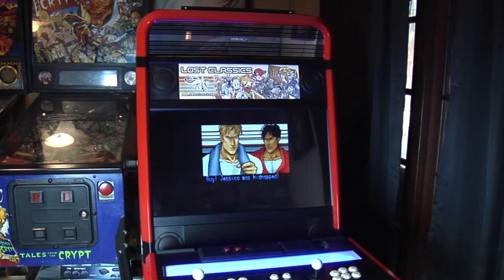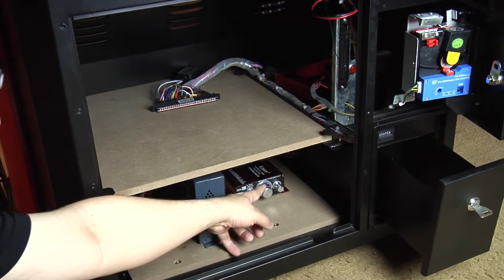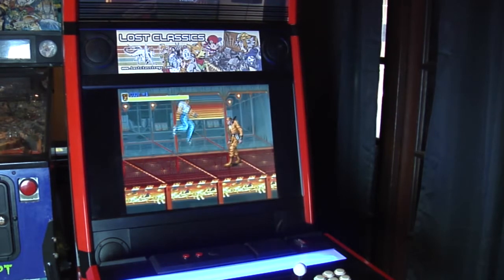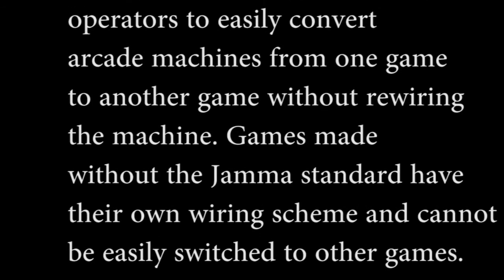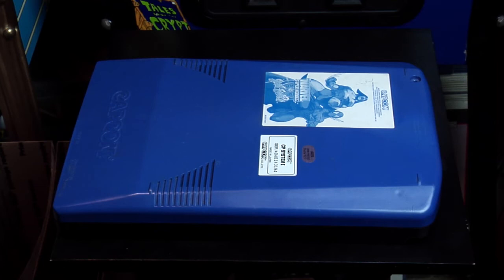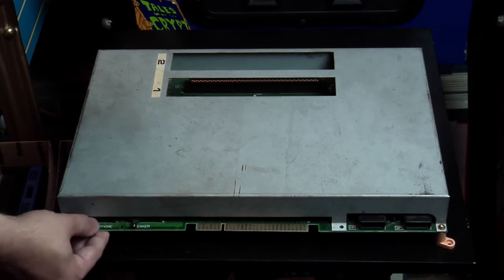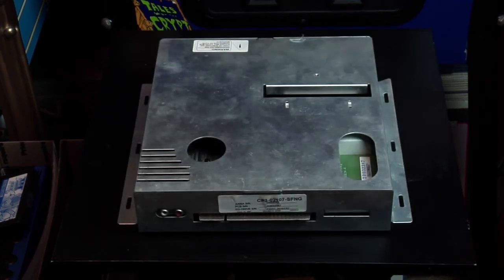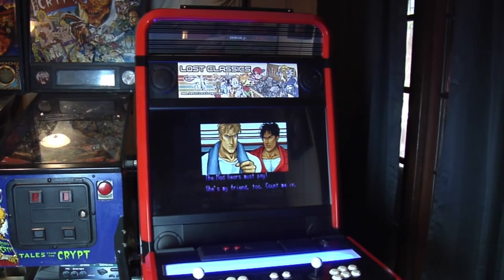Arcade Machines, what is Jamma?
In this video I talk about my jamma compatible arcade machine. Also shown are CPS1, CPS2, CPS3 and neo geo pcbs.